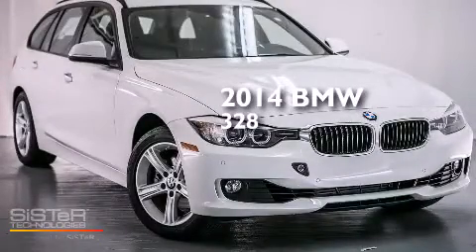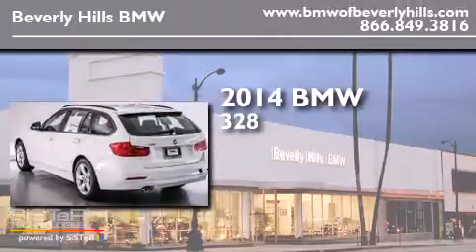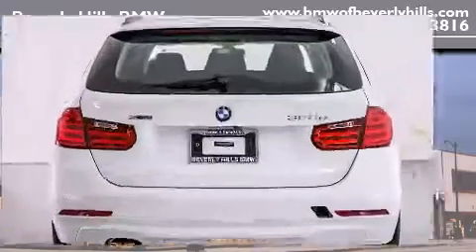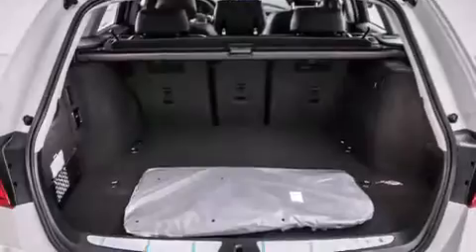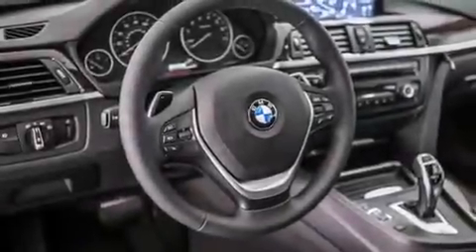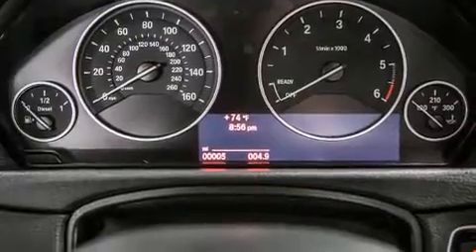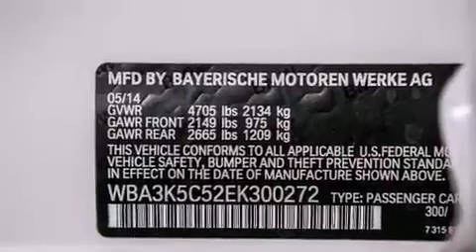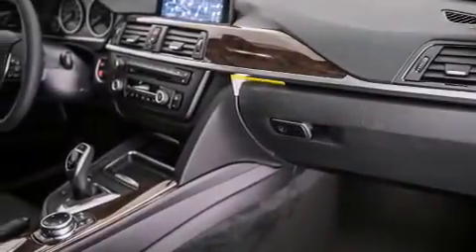2014 BMW 328XDSPORTWAGON Beverly Hills CA 90036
Year : 2014
 Make : BMW
 Model : 328XDSPORTWAGON
 Engine : 2.0L I-4 cyl
 Trans . : Automatic
 Exterior : Alpine White
 Miles : 6
 Interior : Black Dakota Leather

 2014 BMW 328XDSPORTWAGON Beverly Hills CA